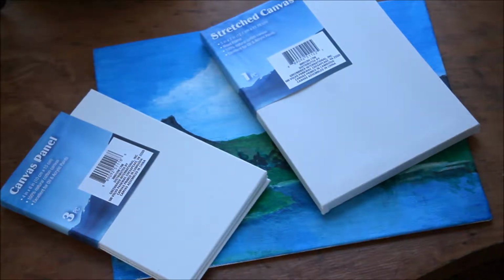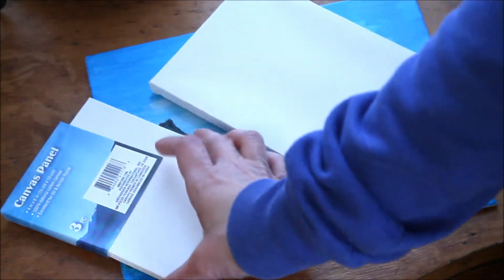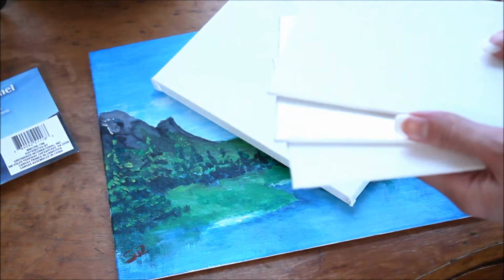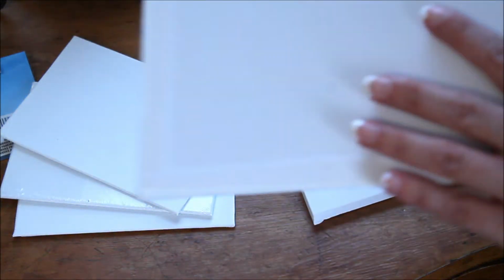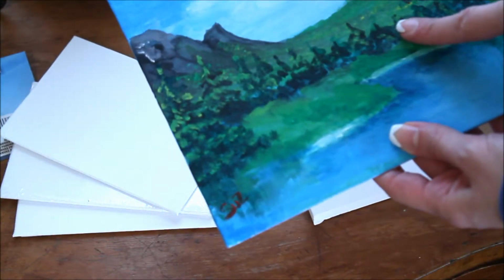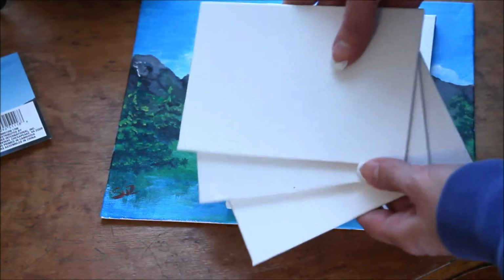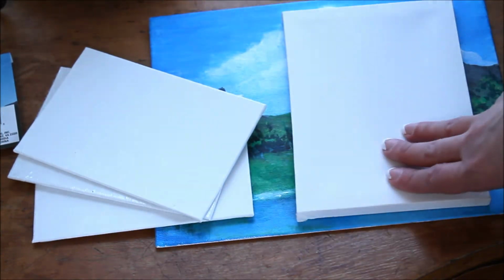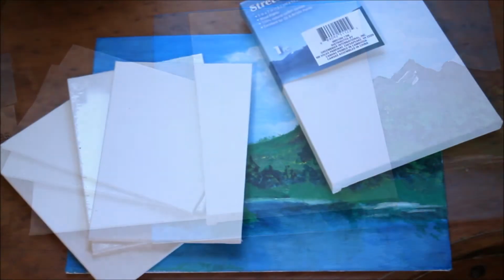Dollar Tree Art Supplies Canvas Review | Do they really work??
I post new Art lessons & DIY's weekdays! Feel free to check out my Art Shops/MERCH at Society6, Threadless, & Teepublic!  Also, I am NOW on SKILLSHARE! (full-length Art tutorials, between 10-40 min.) The link is down below.

ftc-  All opinions are my own. Thanks for supporting my channel! Some links are referrals.